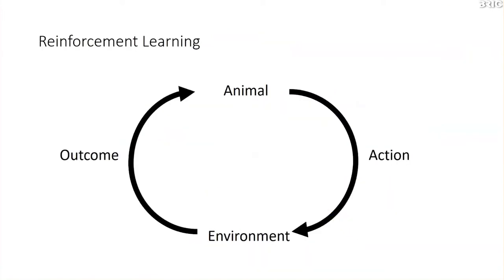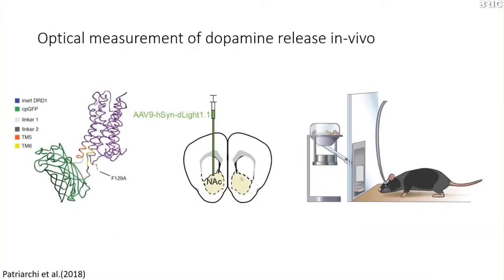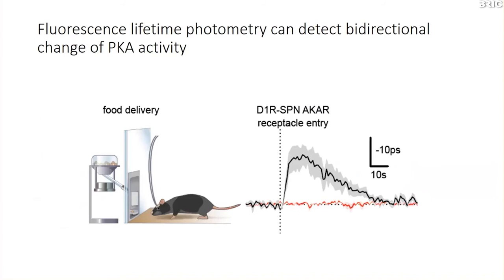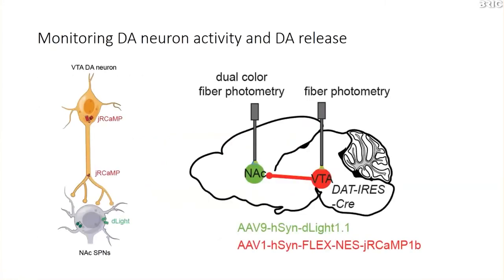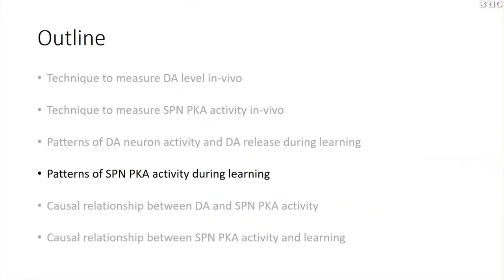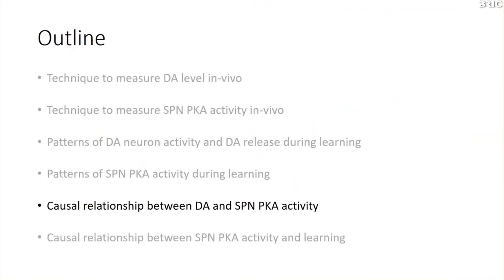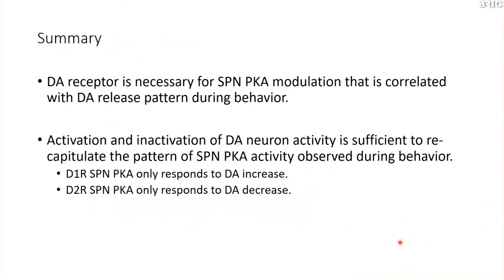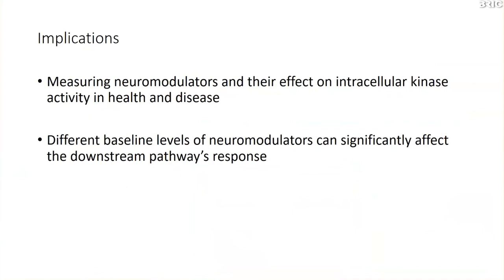학습시 일어나는 기저핵 내에서의 도파민 분비로 인한 Protein Kinase A 활동 변화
개최일 : 2021.6.4
종류 : 학술웨비나
연사 : 이석준
소속 : Harvard Medical School
BRIC Webinar : 뇌의 가장 중요한 기능중 하나는 경험을 통한 학습입니다. 이 학습을 통해 그 다음 비슷한 상황을 겪게 되는 경우, 동물은 어떠한 선택을 하는 것이 좋을지 판단을 할 수 있게됩니다. 이 학습에 관련되어... 더보기